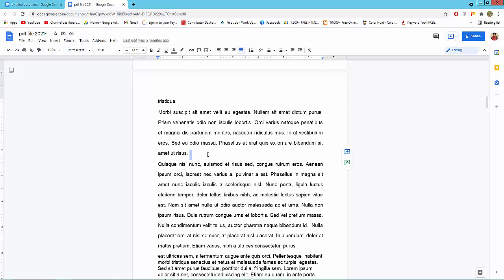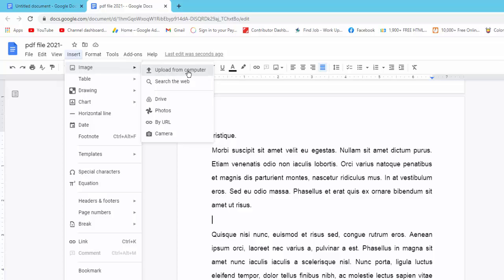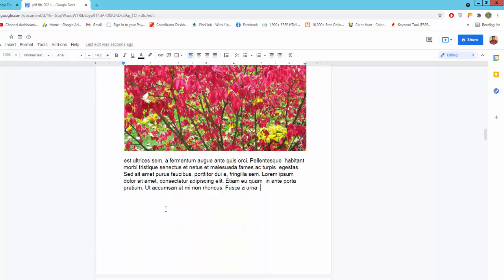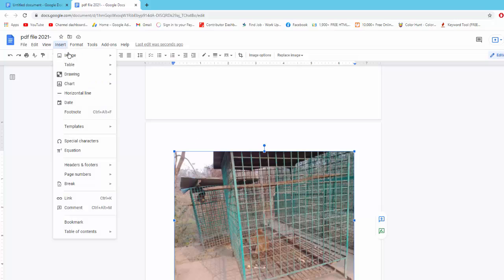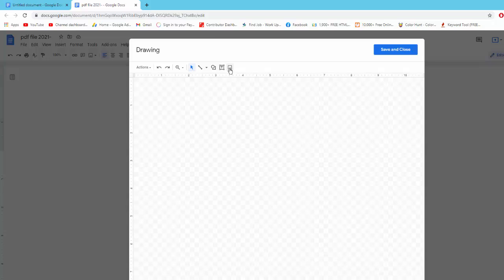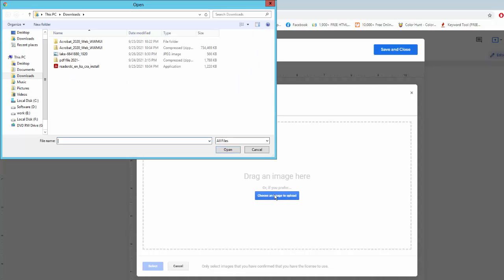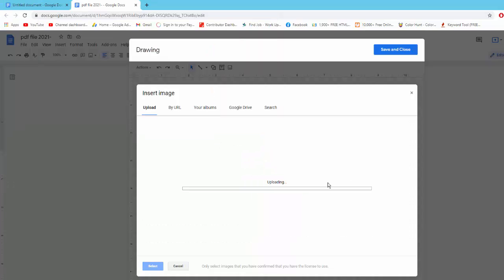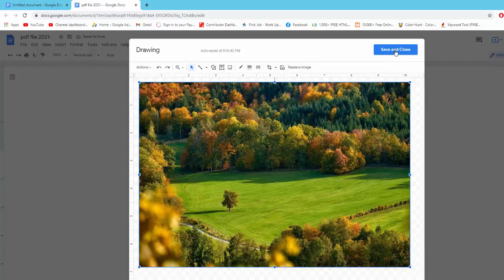How to Insert Image in Google Docs Document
Assalam Walaikum,
 in this video, I will show you, how to insert image into google docs documents. let's get started. choose the place, go to insert menu, click image and I will upload emails from computer. Click upload from the computer. I will insert another image from here I will upload it from the web go to insert menu and click image and click search the web. type your image name, select the image and click insert.

you can insert an image from another way go to insert menu click the drawing and click new and click emails so genius upload and click and save.